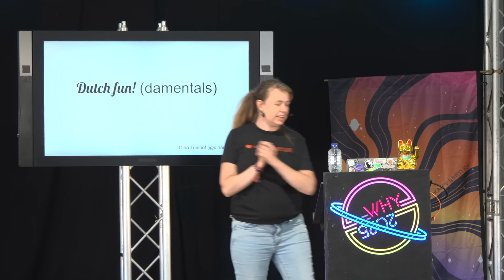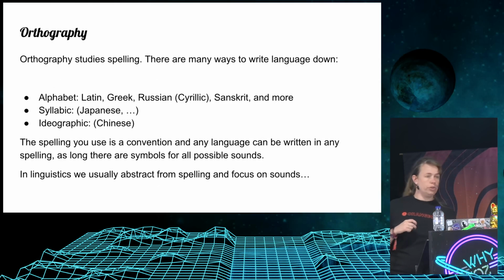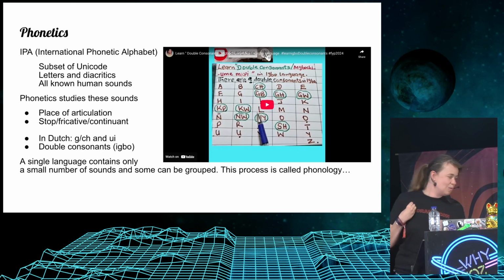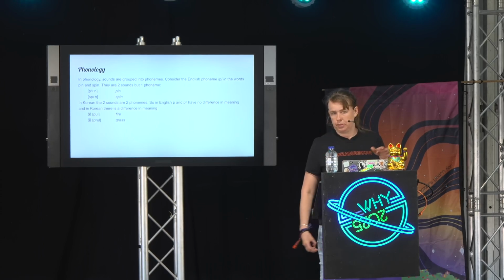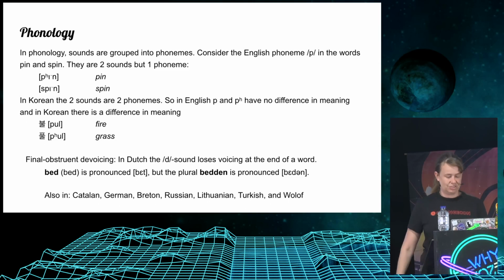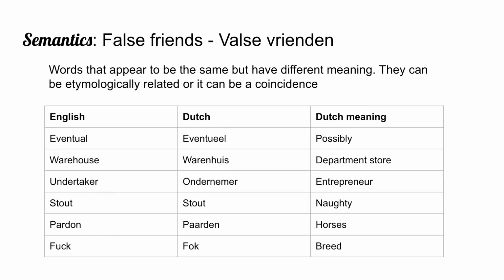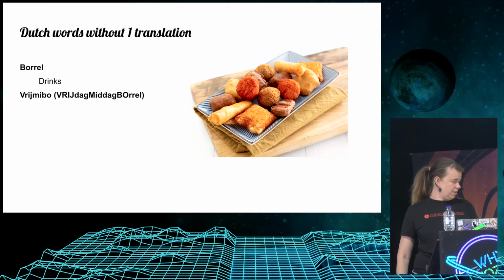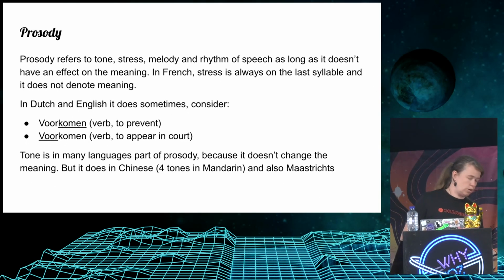WHY 2025 - Dutch fun! (damentals)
This is an English spoken talk about the Dutch language, from a Dutch linguist's point of view. Some grammar and quirks of the language are illustrated using theory and examples, as well as a small "bluff your way into Dutch"

The inspiration for this talk comes from my background as a general linguist and current work as a teacher of Dutch as a foreign language. Eveybody with an interest in the Dutch language is welcome to join.

Dina Tuinhof